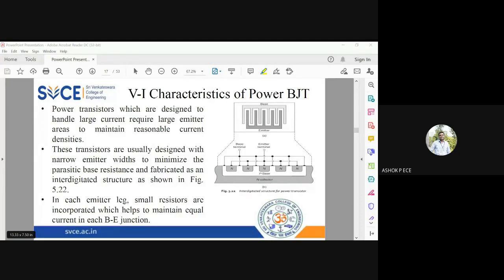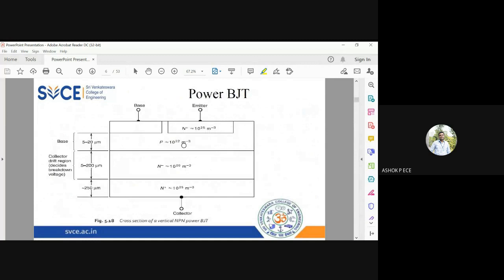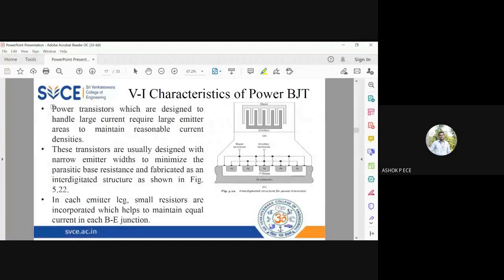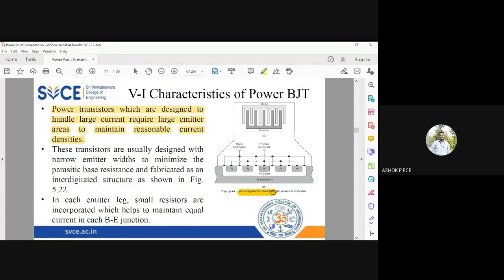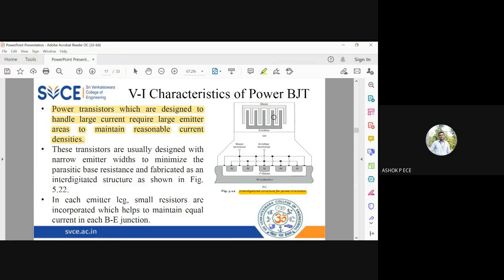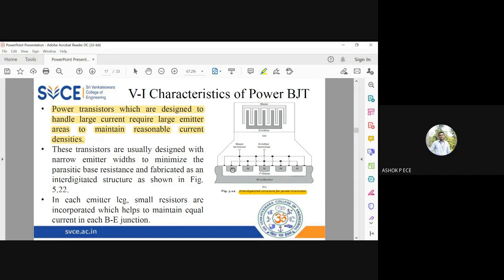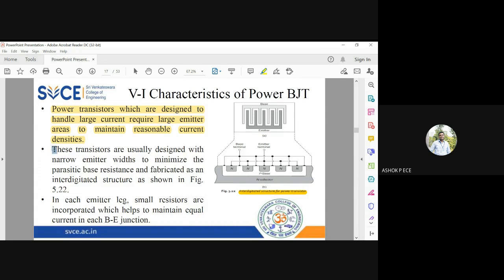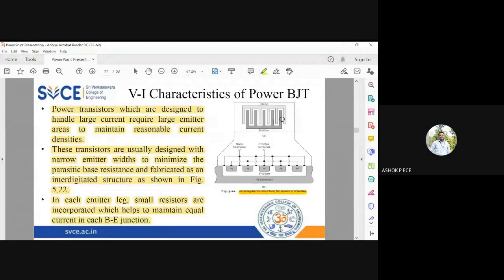Electron Devices | Lecture-162 | Power BJT Part-4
This video clearly explains about power BJTs.